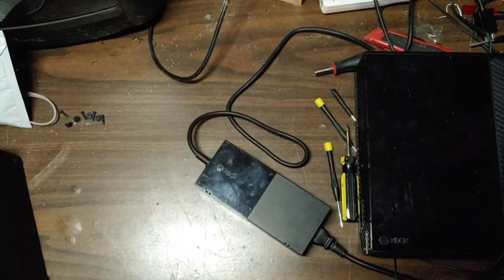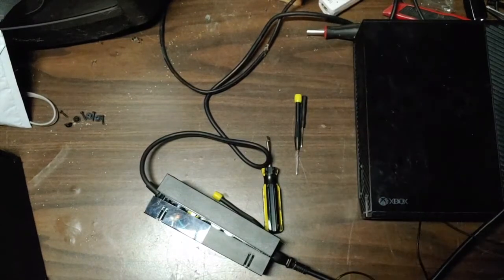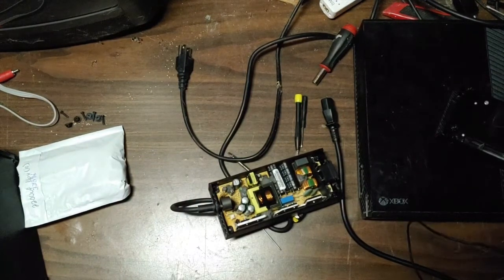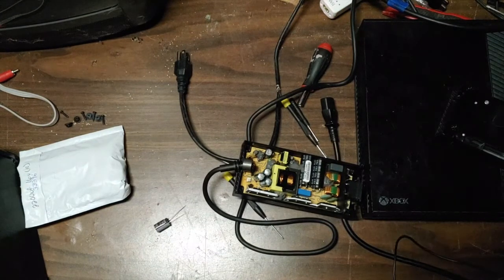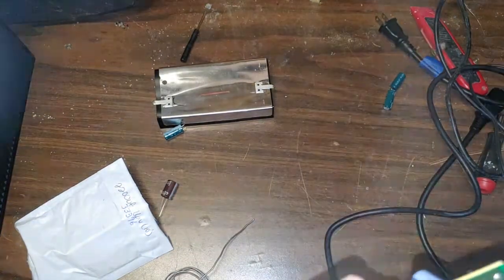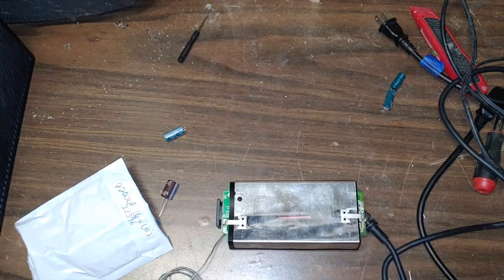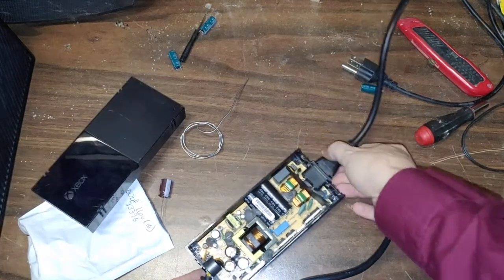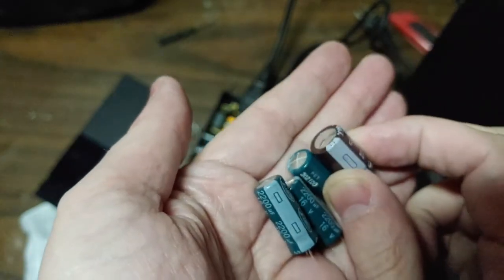Xbox One (phat) Power Supply Brick repair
In this video, I diagnose and repair a failing Xbox One power brick.

Not responsible for accidents.  Not liable for damage to your console, your self, your family, your pets, your neighbors, your property, or your great grandmama who had a coronary cause she love my content a little too much. No warranties are expressed or implied in this or any universe, except for those universes where expression of warranty is required by the hive queen (in which case, all glory to the hive queen)  Note, holding a soldering/desoldering iron by the business end is not recommended, as severe burns will occur (way worse than the ones administered by Kelso on That 70's Show) Don't try this at home.  Don't try this in someone else's home.
Tl;dr- Ignore this video and go eat a taco instead.  Mmmm, taco...